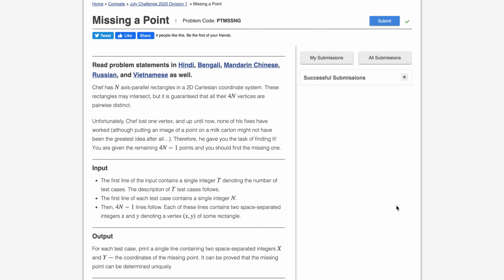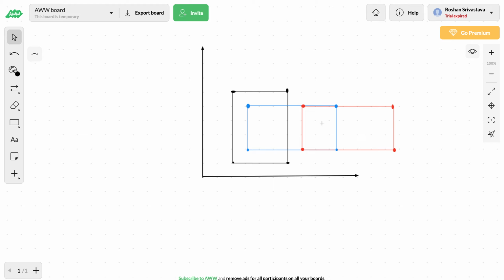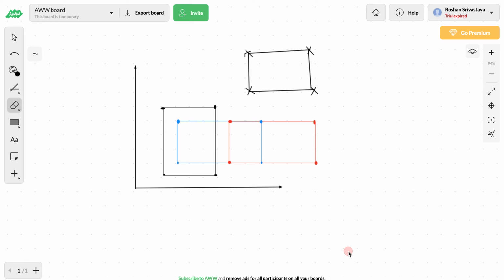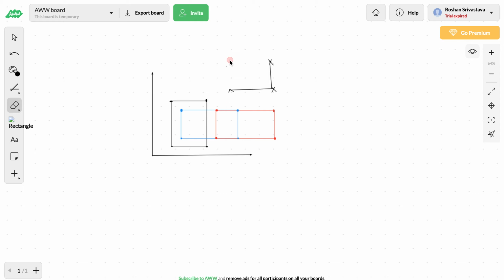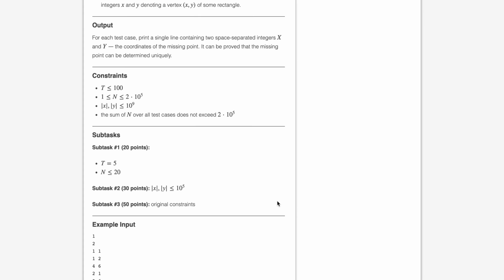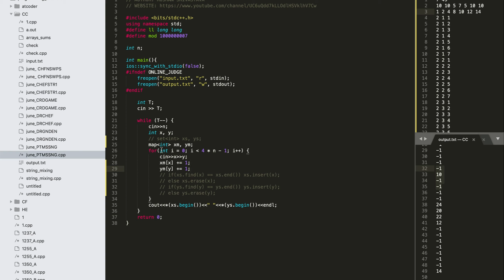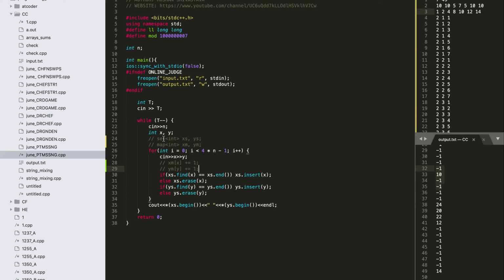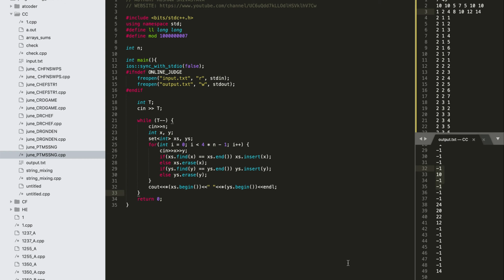Missing a point | July long challenge | Codechef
This problem is from Codechef july long challenge. The logic behind the solution is straightforward but not most of the solution could pass through all the test cases. Because the test cases were made quite tight.
However right use of proper data structure would help you in this situation.
I hope I was able to explain in the video properly.